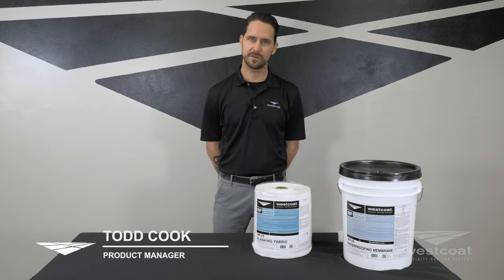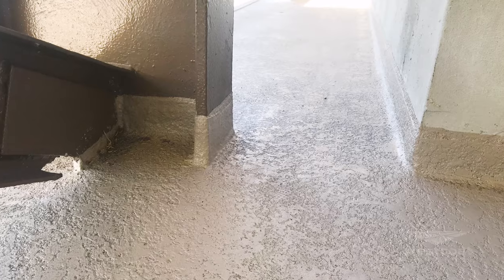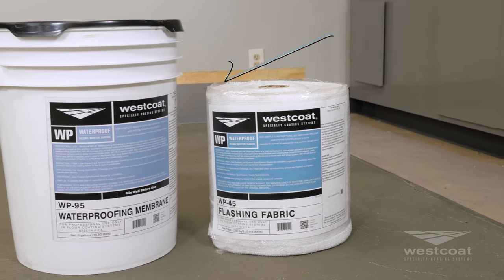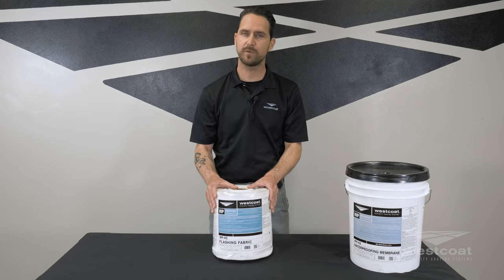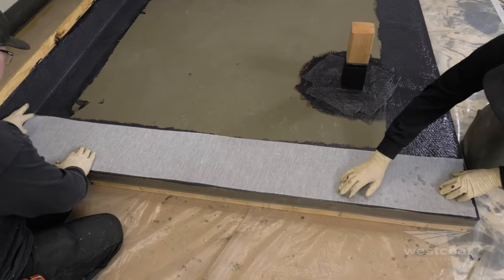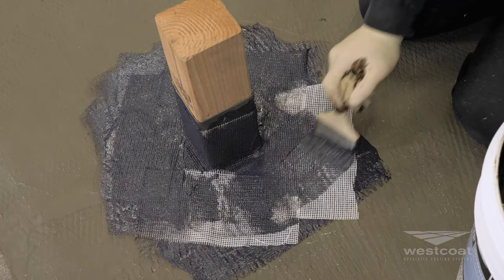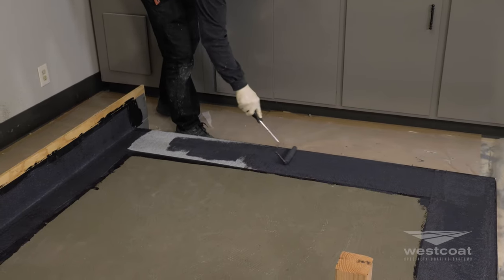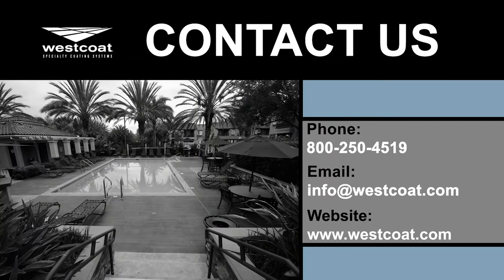Benefits Of Westcoat's WP Wrap System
This video explains how to use Westcoat's WP Wrap System. If you need more information, learn more about the WP Wrap System

You can also learn more about the components of Westcoat's WP Wrap System here: